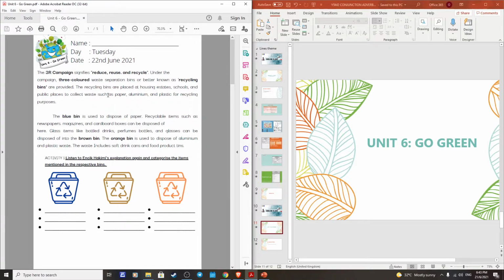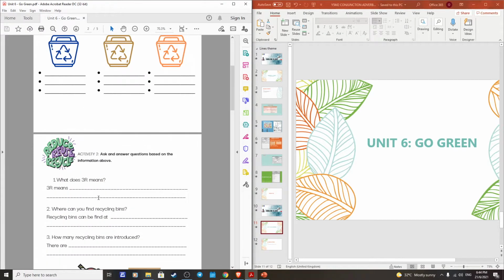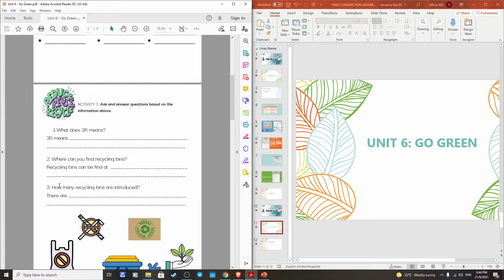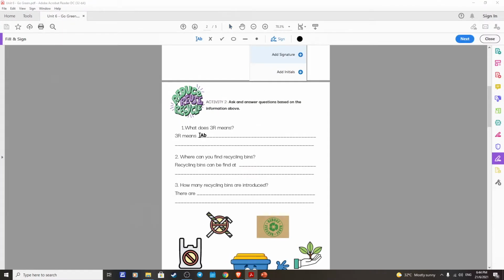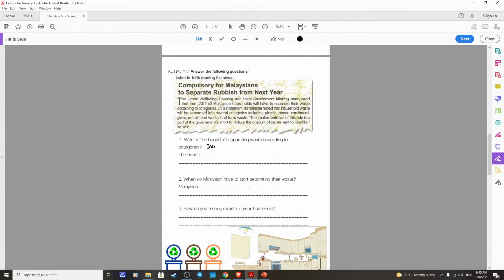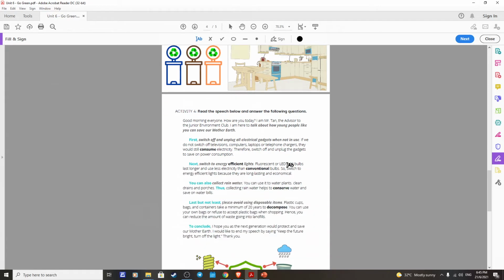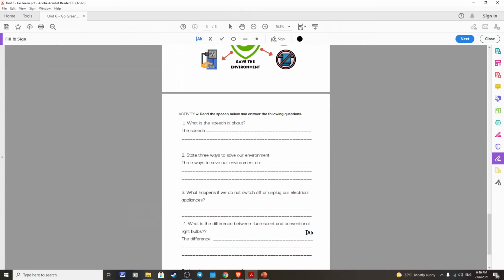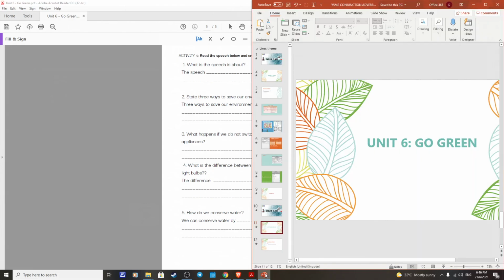Y6U6 - GO GREEN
reading comprehension activity